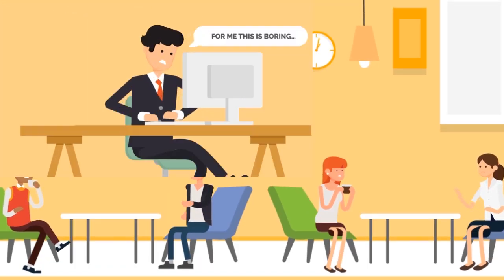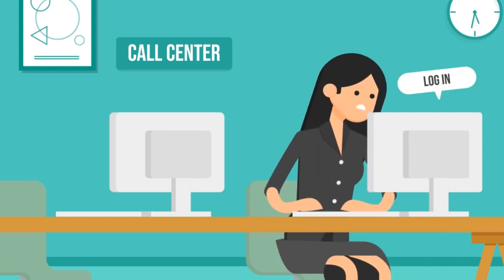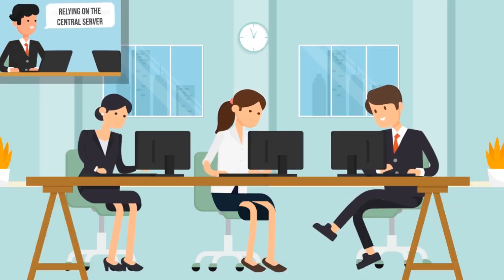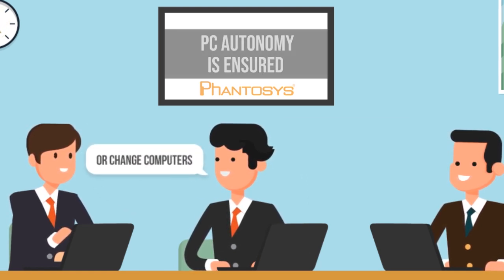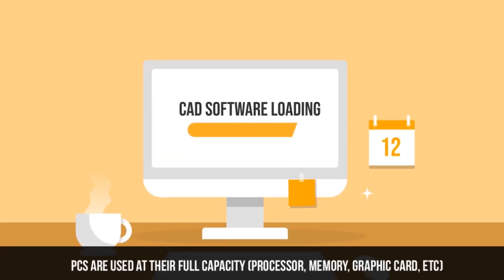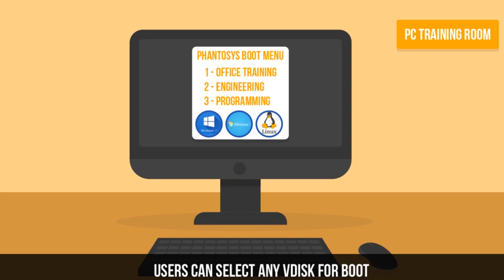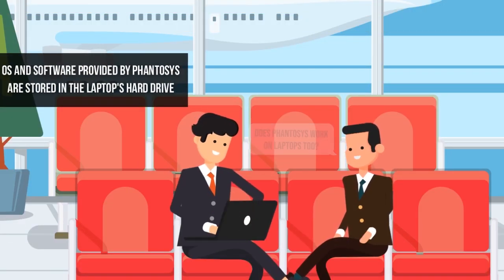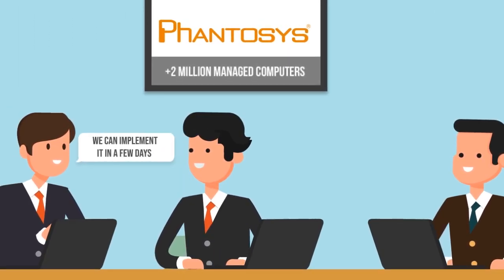Phantosys - Centralized Management of Computer Systems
Phantosys concept introduction.

WHY USE PHANTOSYS?
Saves time and money on IT support and avoids user downtime.
Enables system patterns with enhanced security for all computers.
Systems with high-cost software can be allocated on demand, into any computer.
It can be easily implemented on existing computers.
There is no need for high-performance servers and networks.